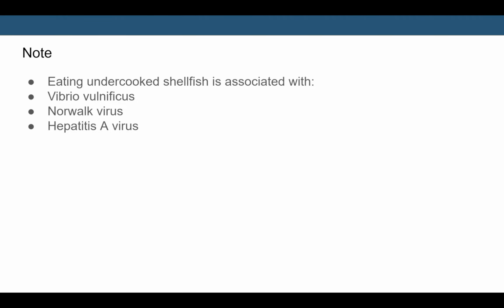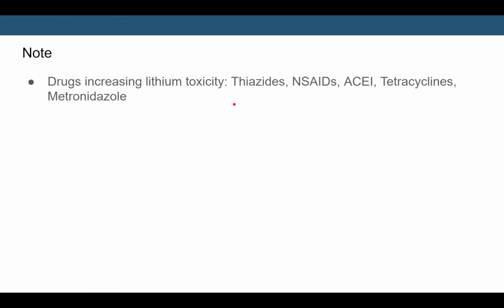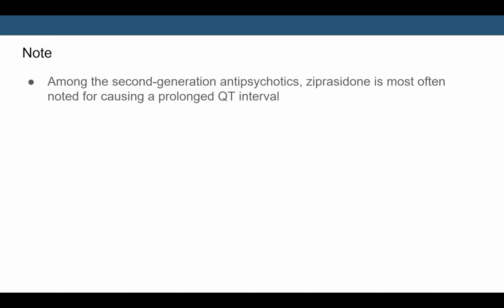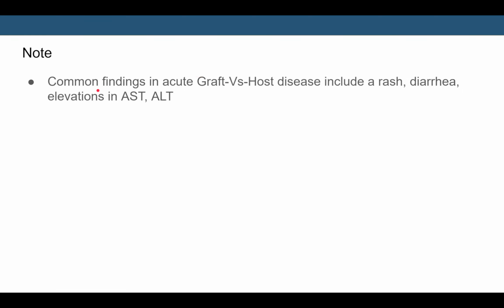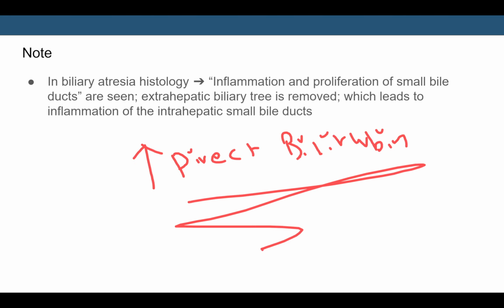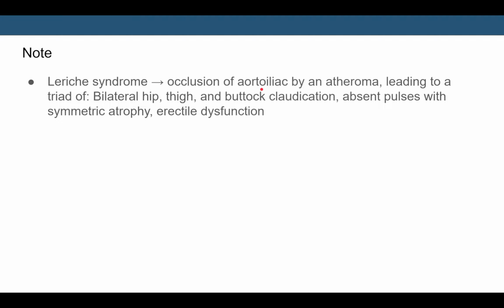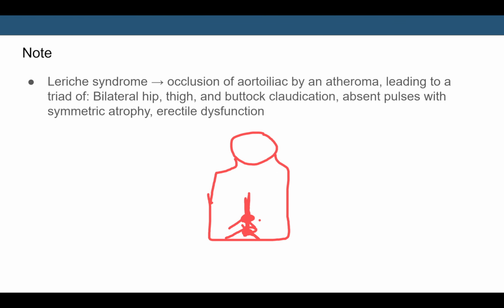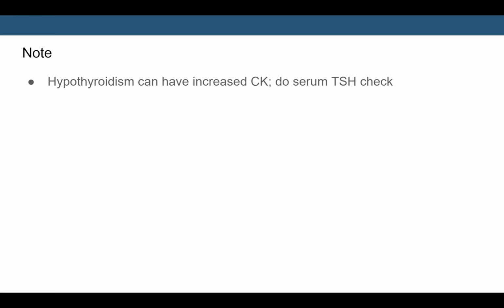USMLE | 10 Quick Notes, Episode 2 – OffBlueMedical